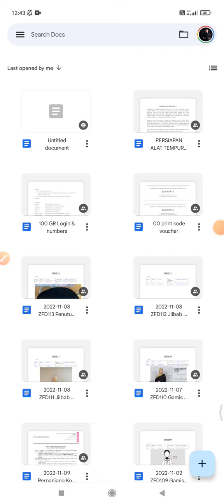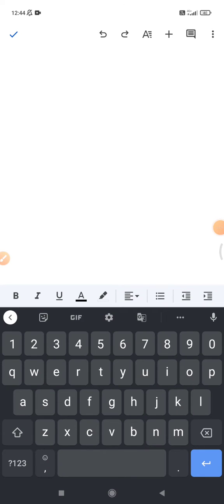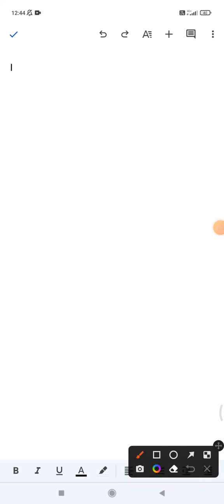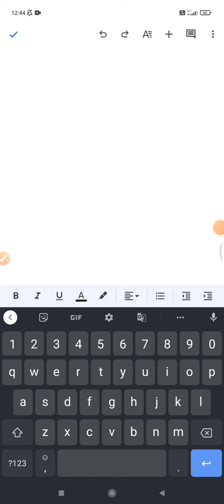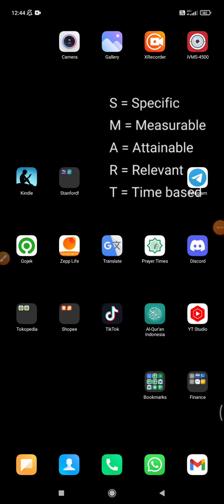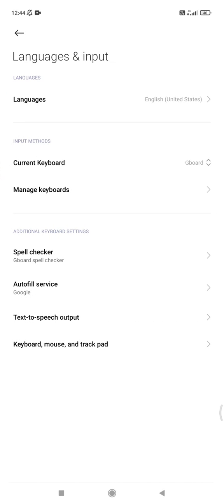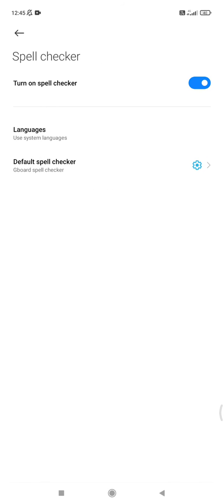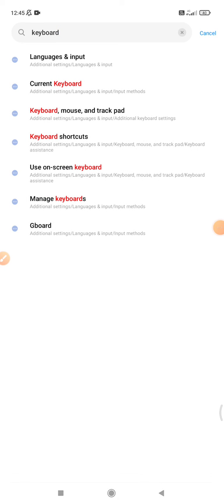Google Docs Voice Typing on Phone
Follow these steps to do voice typing in Google Docs